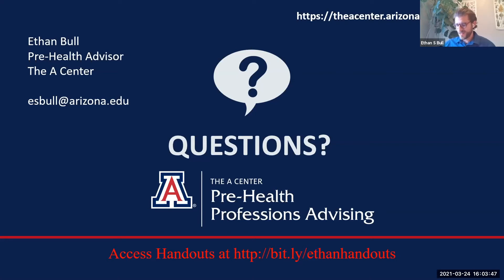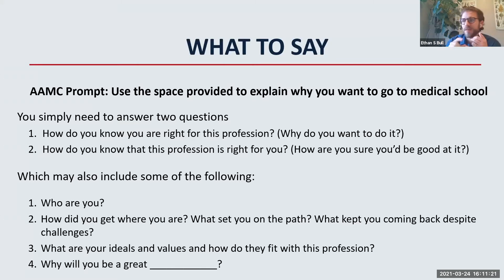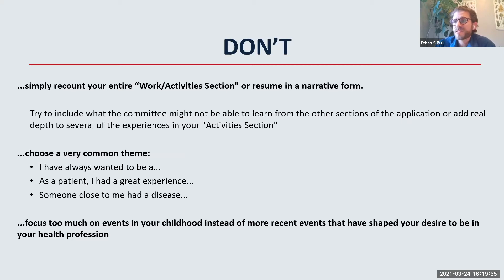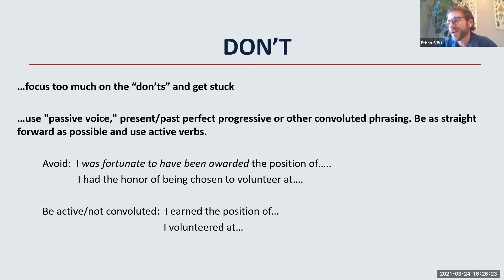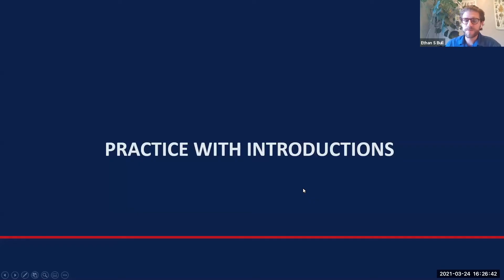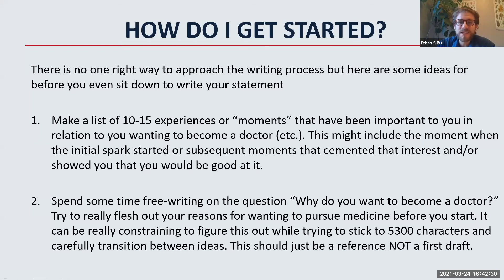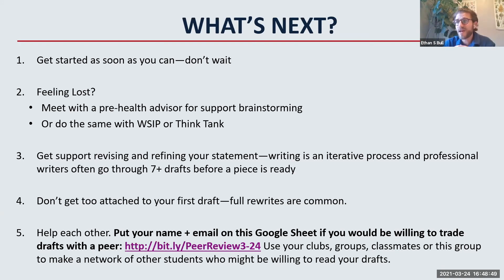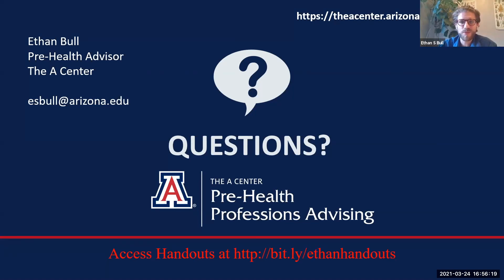Health Professions Personal Statements Workshop How To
Learn how to write the perfect personal statement with The A Center's Pre-Health Advising Team